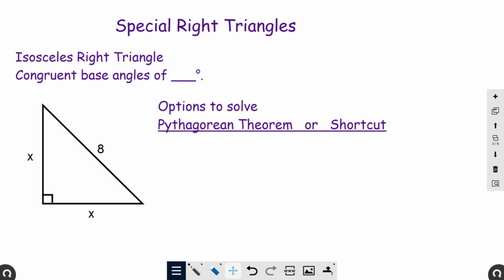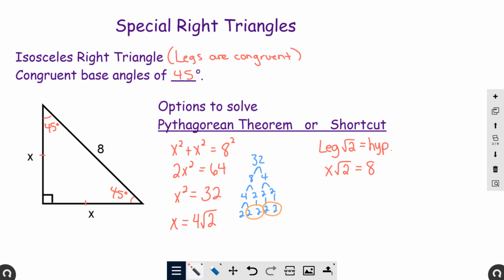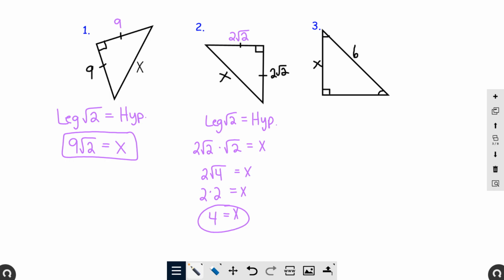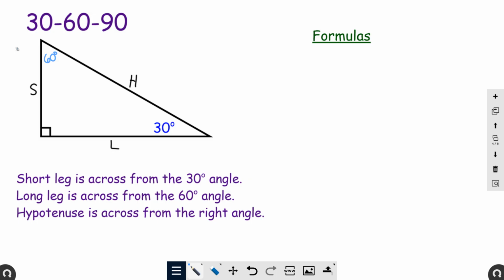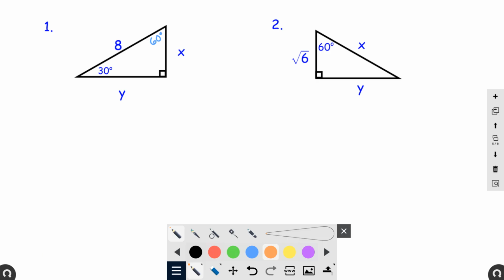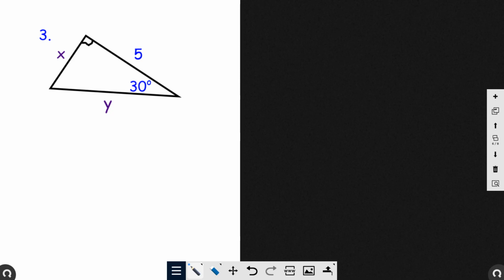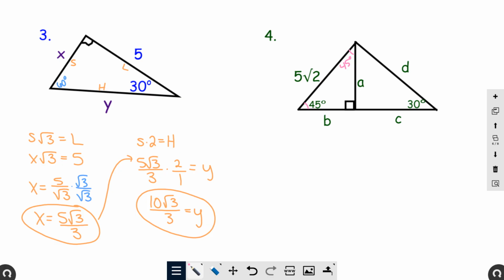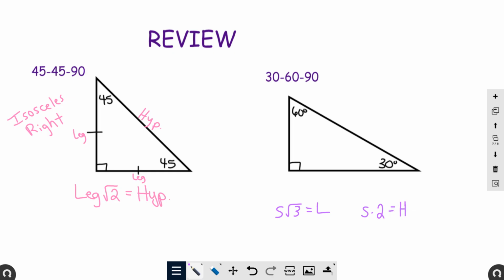Special Right Triangles